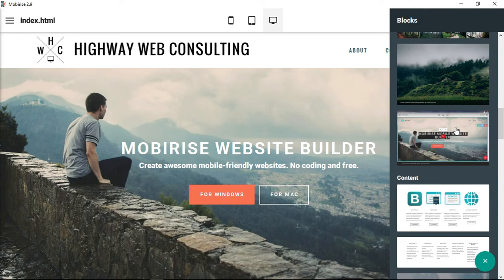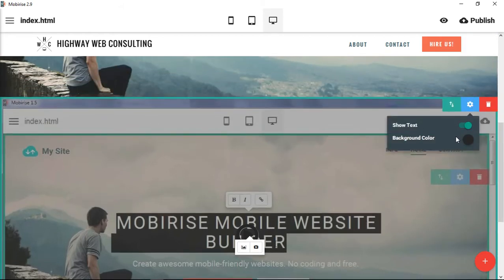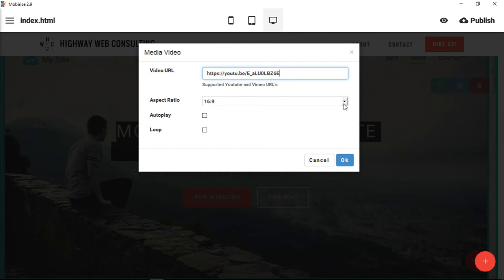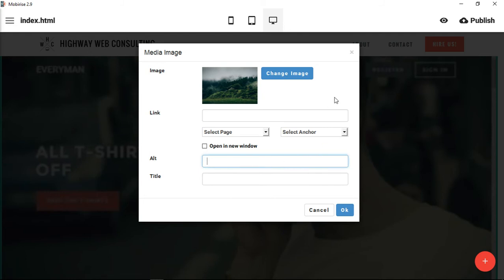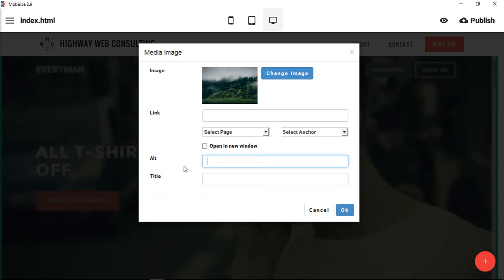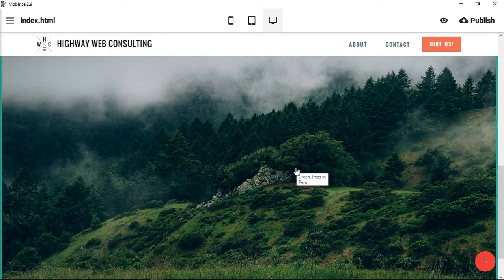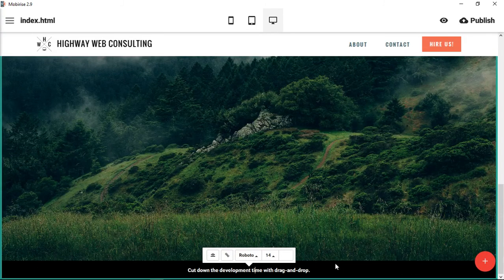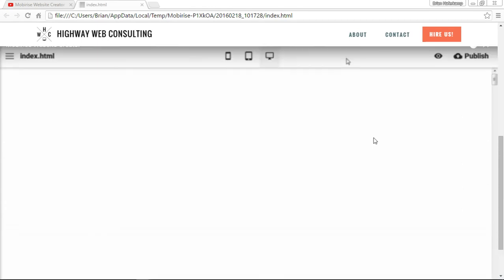Mobirise Full Screen Images & Video | Video 7 of 27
Learn how to place full screen images and videos in the Mobirise software. This is one video in a larger project teaching small business owners how to create a website from beginning idea to final publishing online.